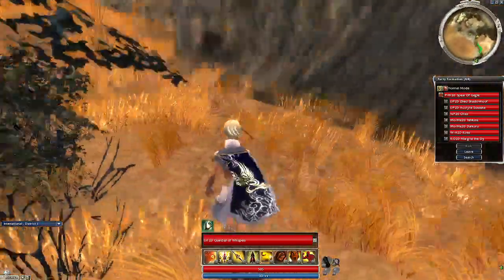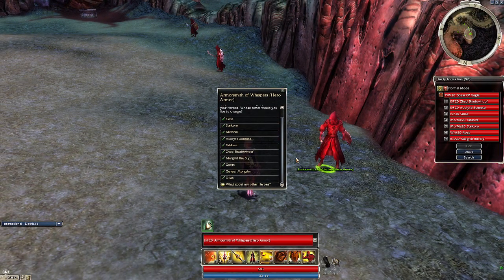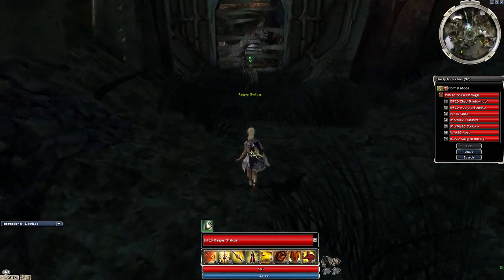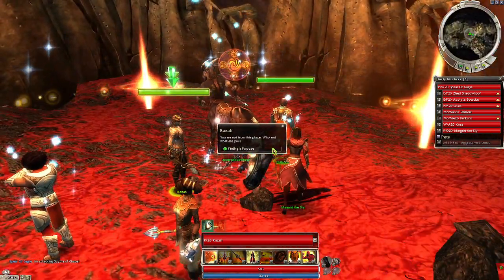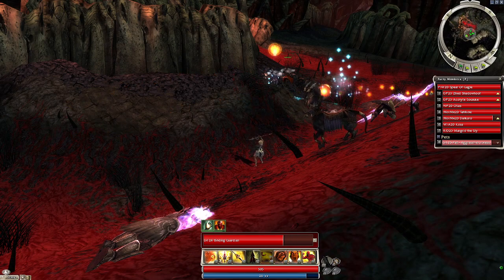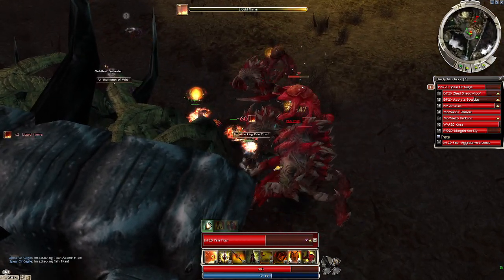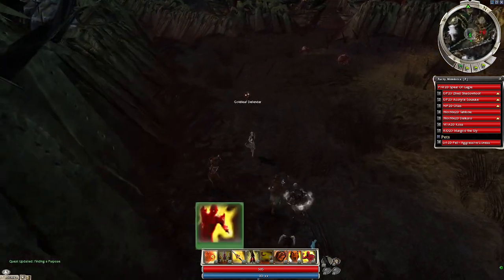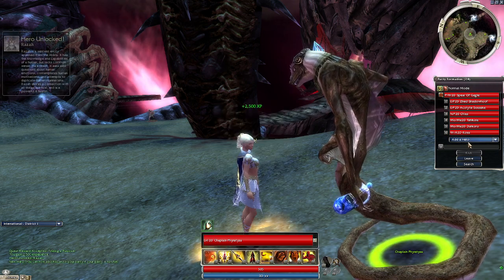Tormented Puppet: Guild Wars Nightfall EP 63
Today adventure is to obtain a rather unique hero, with the ability to take on whatever profession to complete our Nightfall crew and prepare for the challenges of the future.